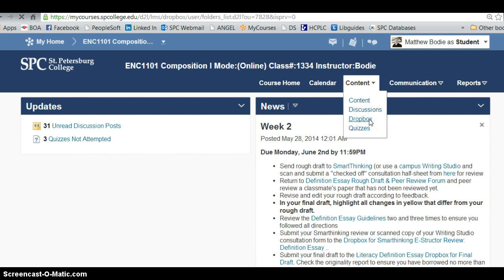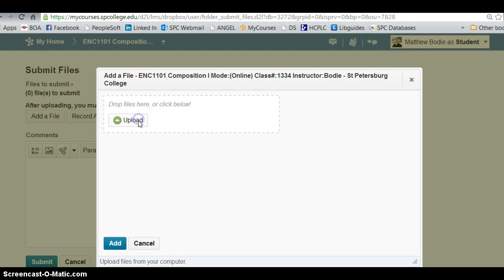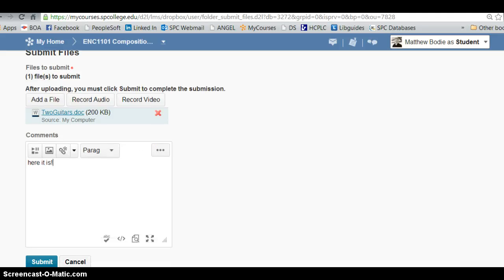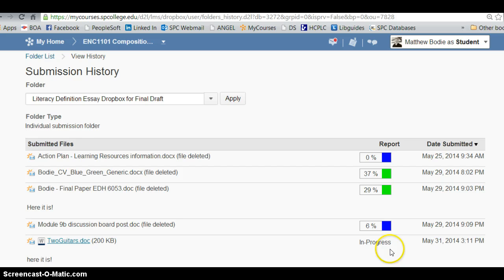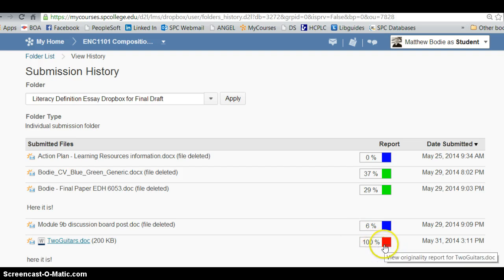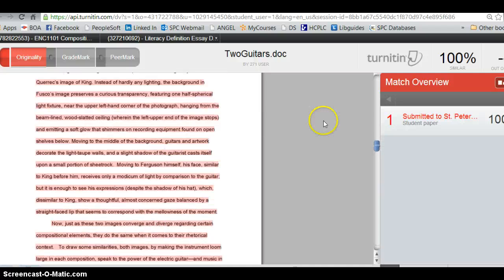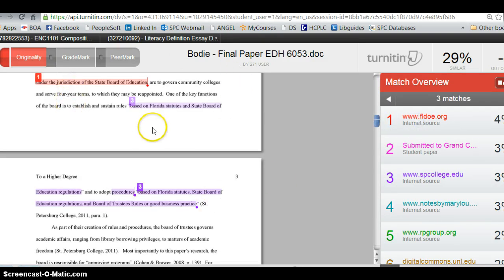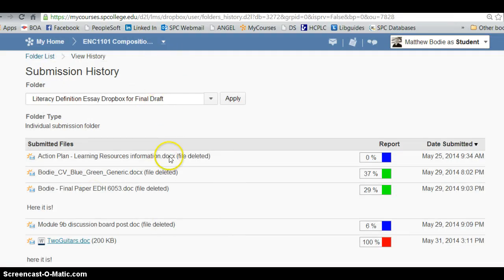Retrieving Originality Reports in MyCourses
Using TurnItIn, this video shows you how to retrieve originality reports in MyCourses (D2L) at St. Petersburg College